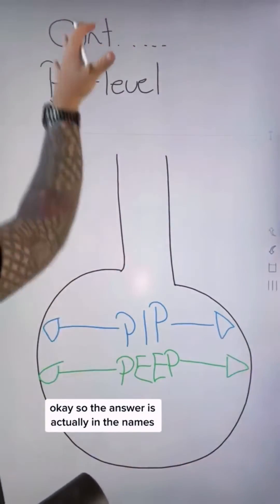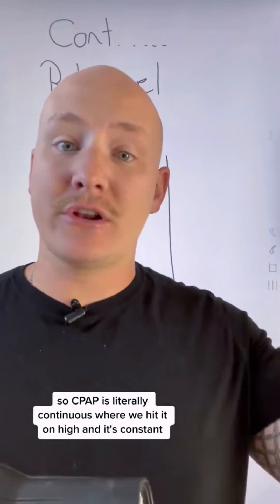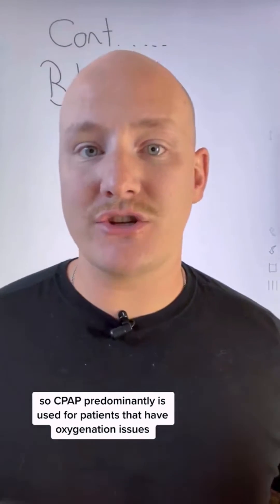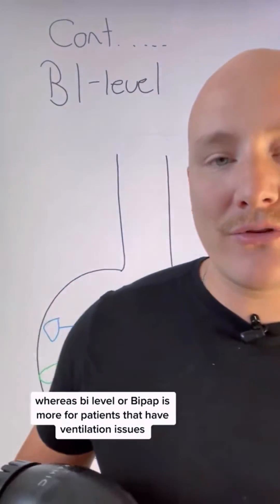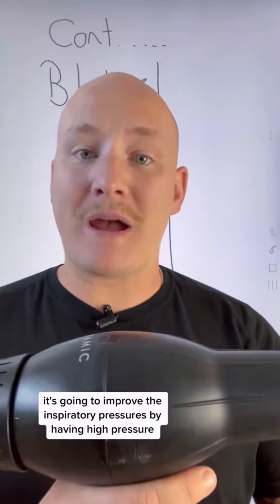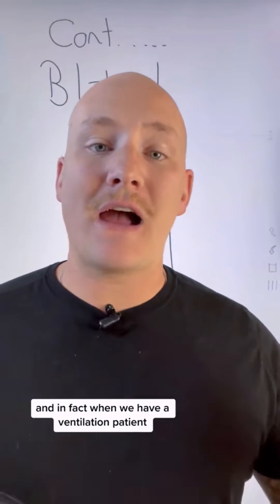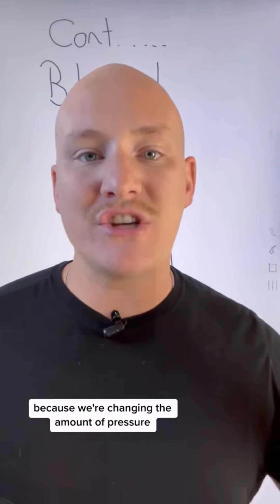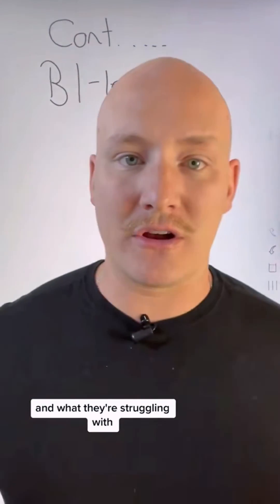CPAP VS BiPAP